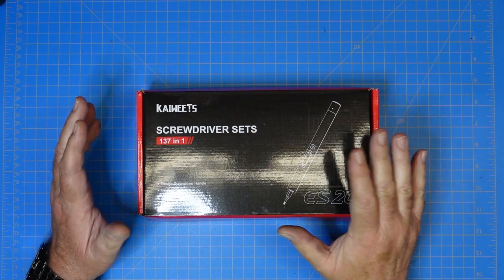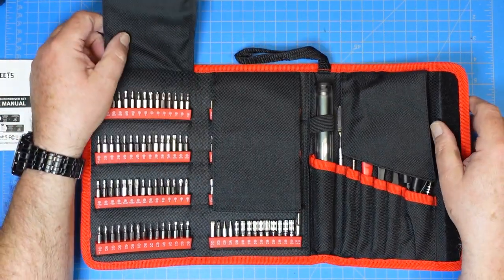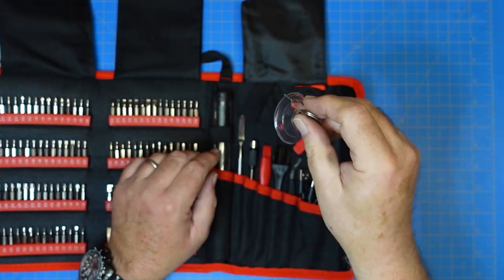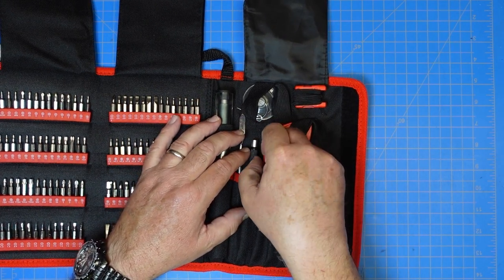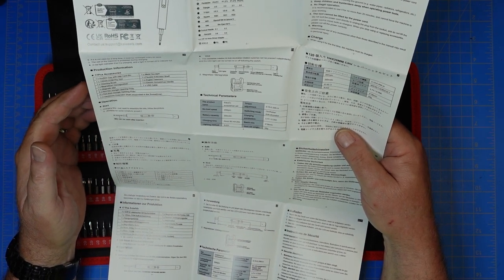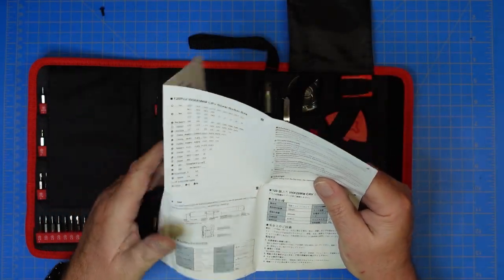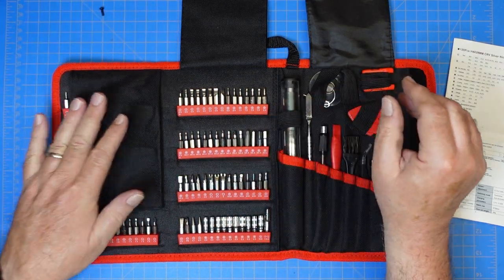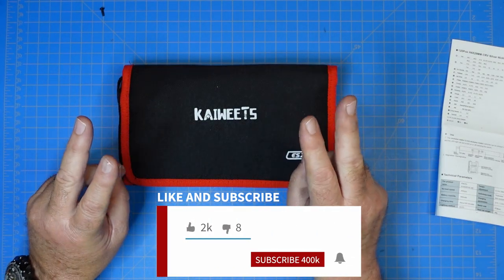Uncovering the Amazing Tool That Packs Big Repair Power in a Small Package!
In this video, we're going to take a look at the powerful electric screwdriver kit that packs a lot of repair power in a small package!

The Kaiweets ES20 kit is a great choice if you're looking for a compact and value-packed package for your electronics repairs. This toolkit is perfect for small repairs and projects. Thanks to its small size and portability, this screwdriver set is perfect for field day, POTA, or SOTA.

NOTE:  As of the time of publishing, there is a clickable coupon on Amazon for the ES20, dropping the price down to $35!

Kaiweets ES20 Electronic Kit
Kaiweets ES20 & Kaiweets Multimeter Combo Pak